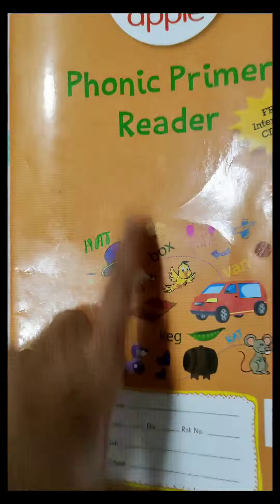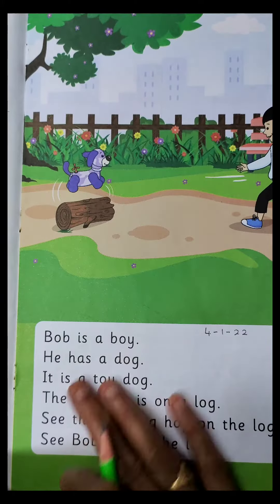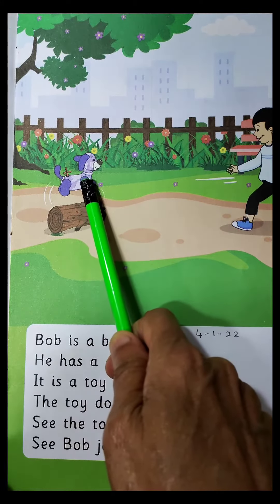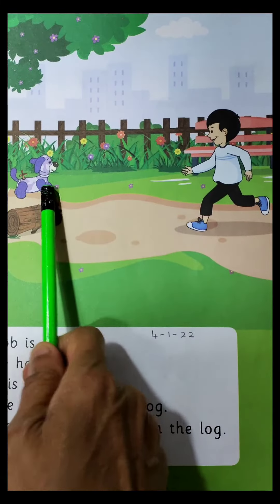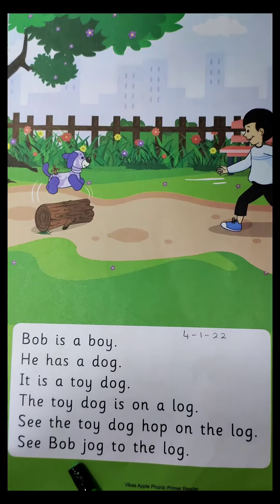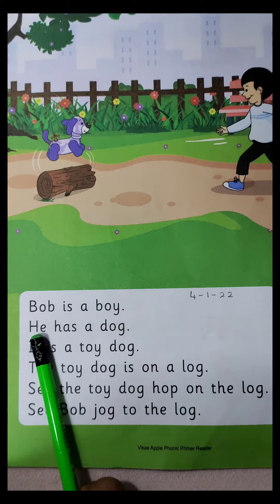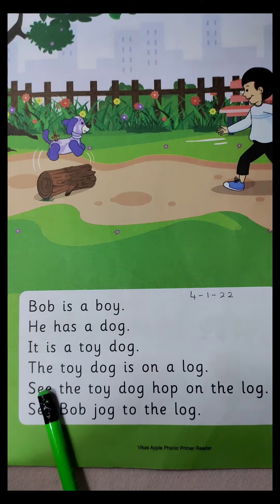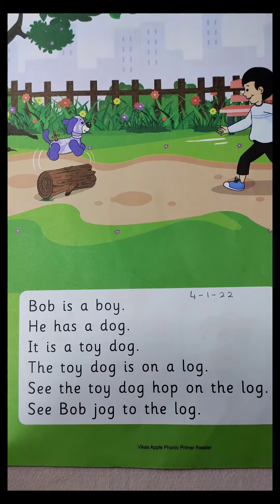Sr kg..English..Reading the lesson using 'o' vowel words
Josabelle Pre-primary School